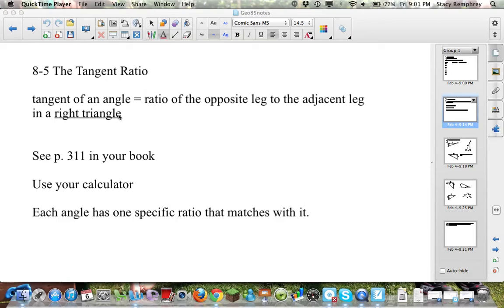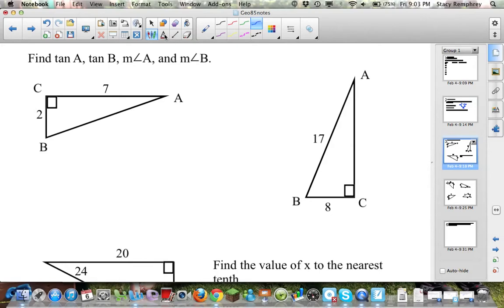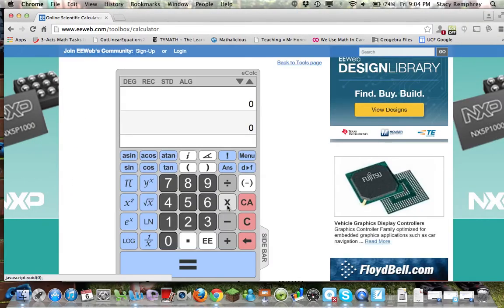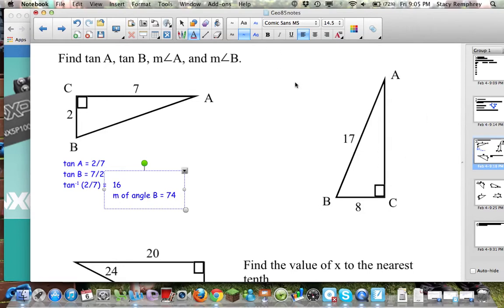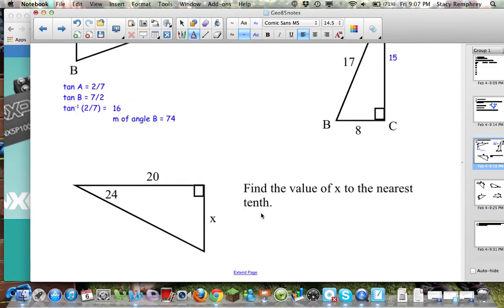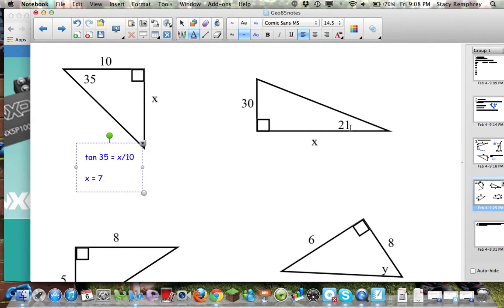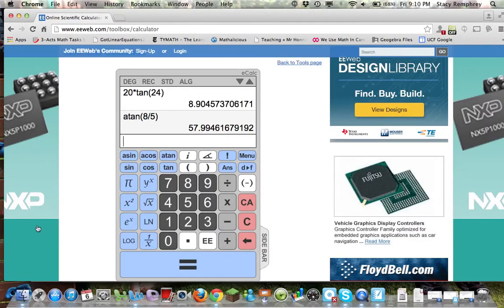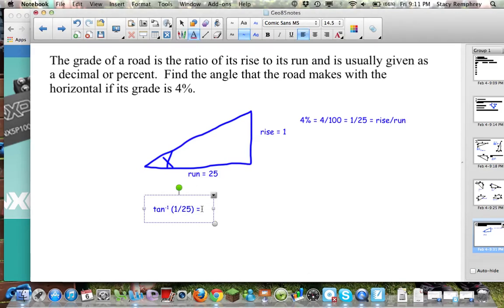Geo 8-5 video